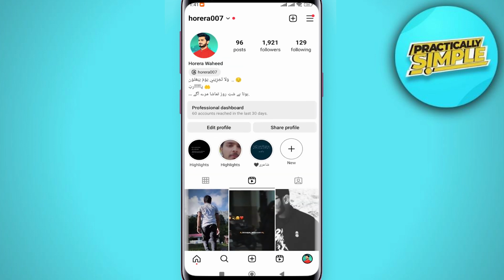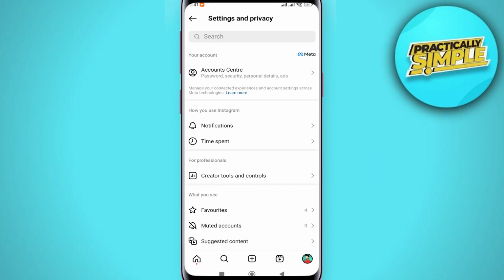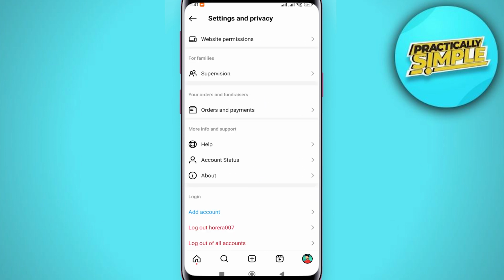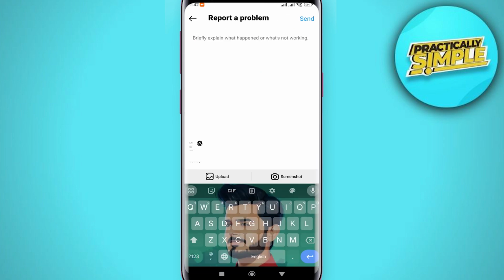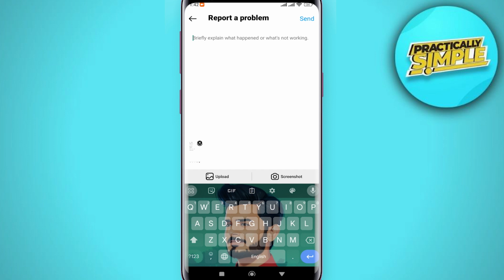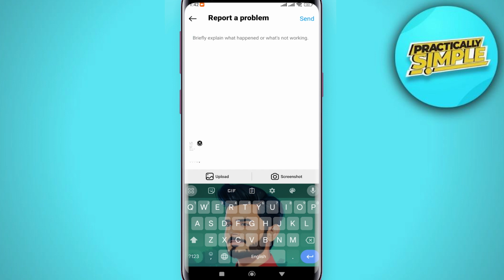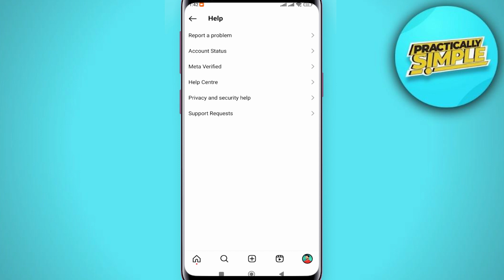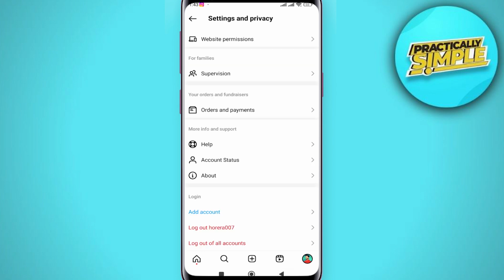How To Add A Poll On Instagram Reels - 2024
If you want to Find How To Add A Poll On Instagram Reels but don't know how to do it, then this tutorial is for you!

In this tutorial, I'm going to show you How To Add A Poll On Instagram Reels.